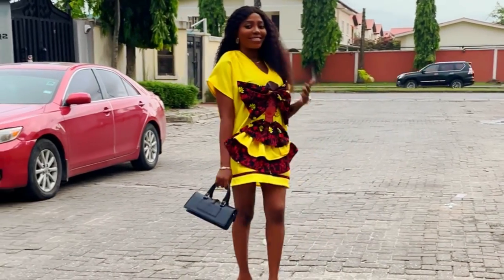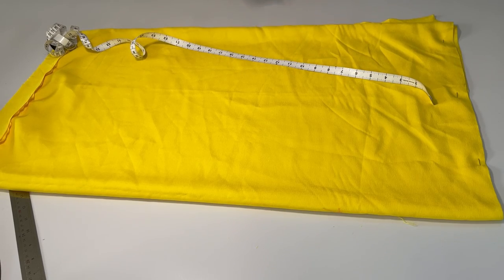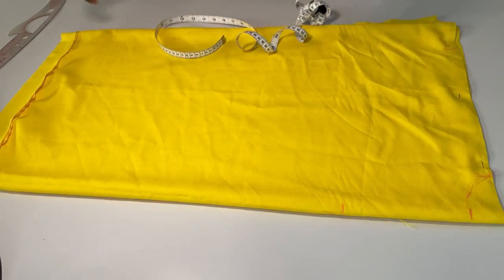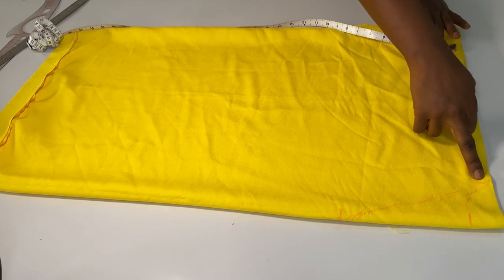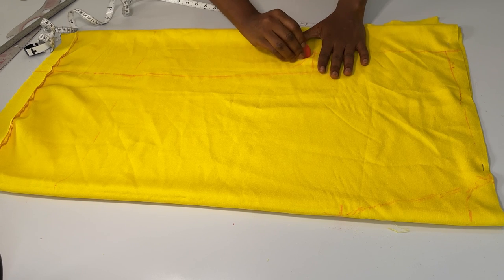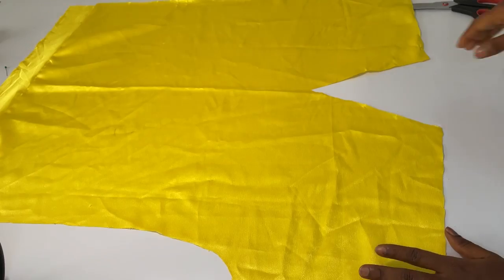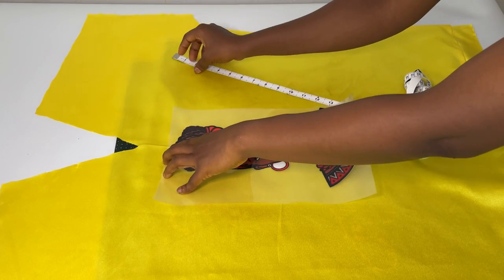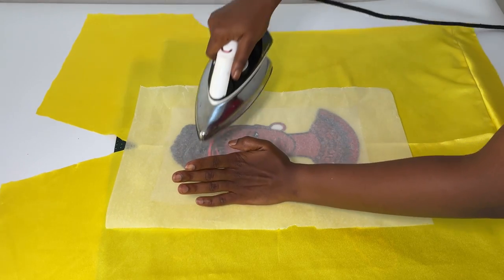How to make a sticker shift dress with an iron. / beginner friendly / Mama Africa / DIY